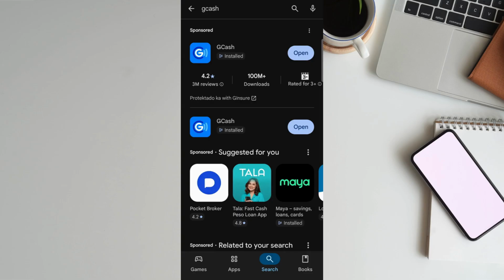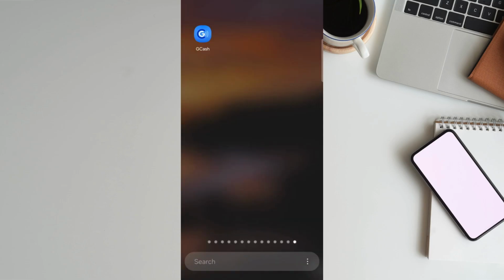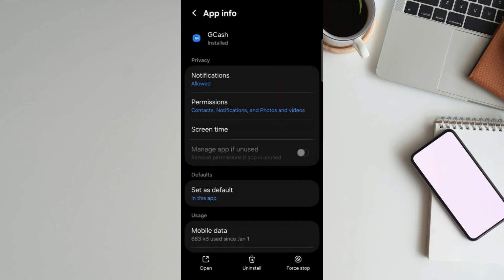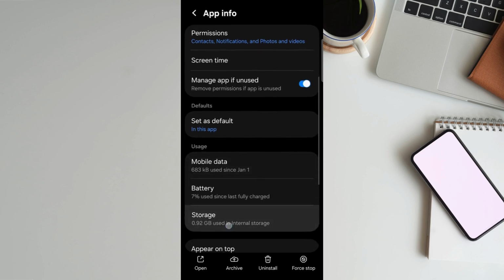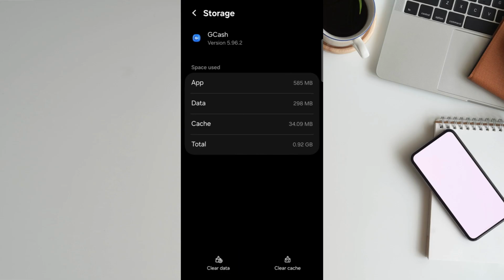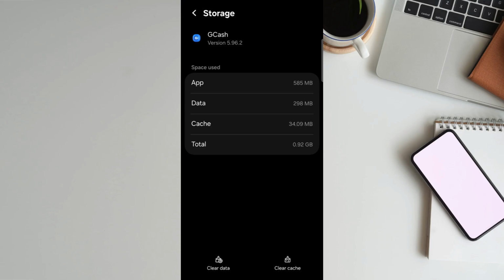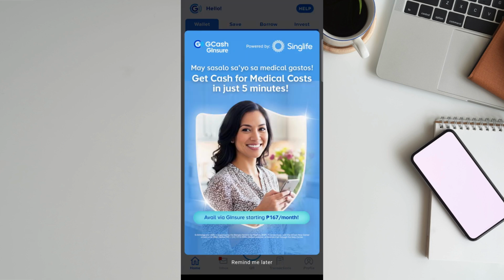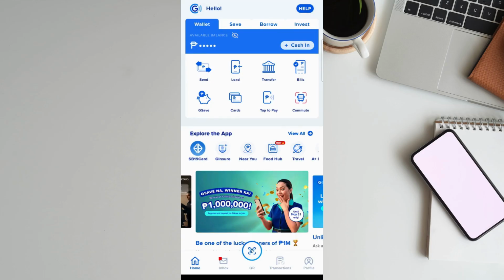How to fix GCash internal server error (full guide 2026)